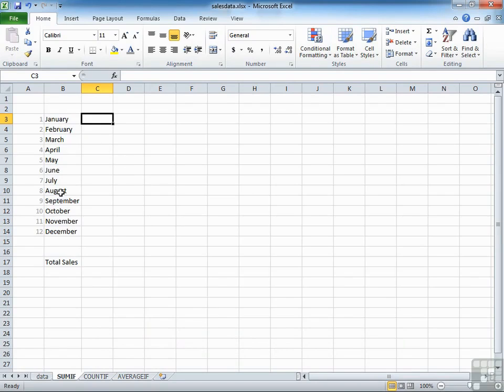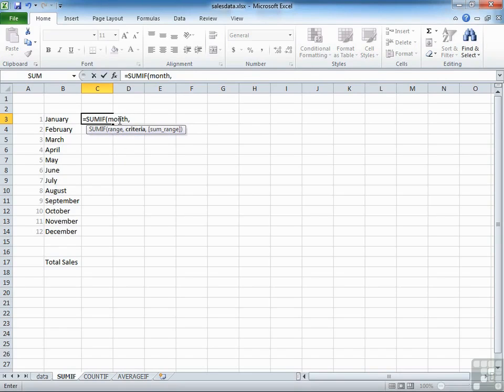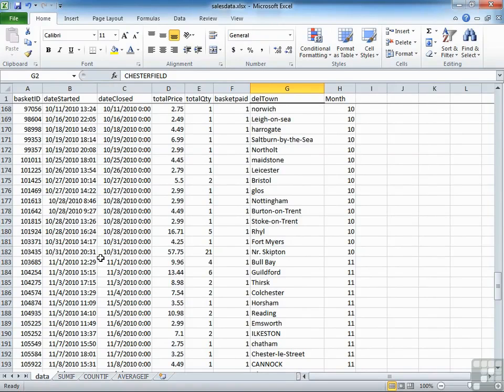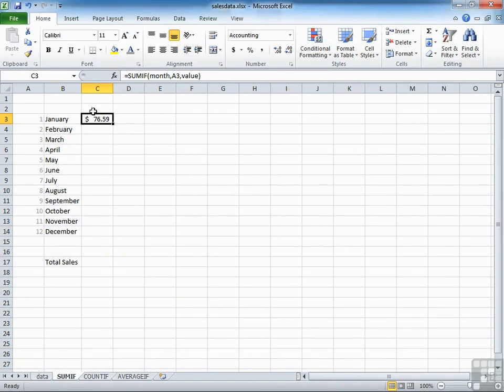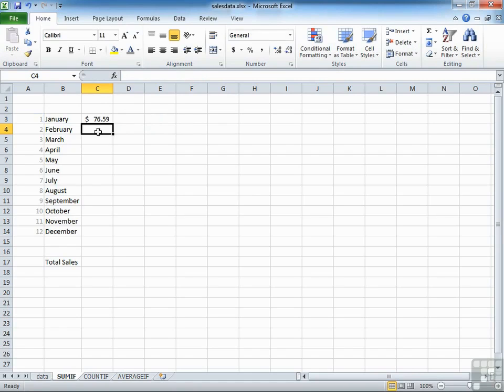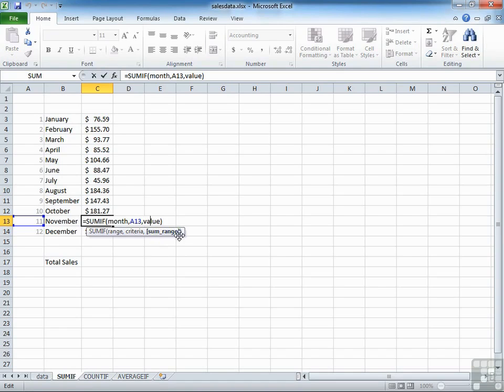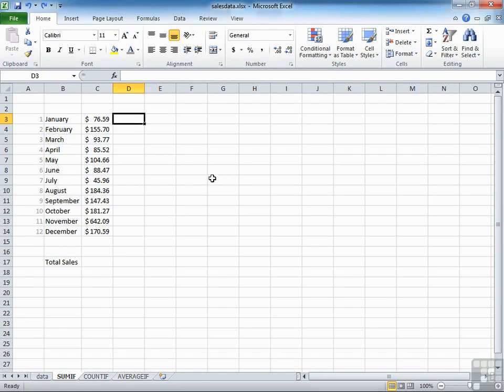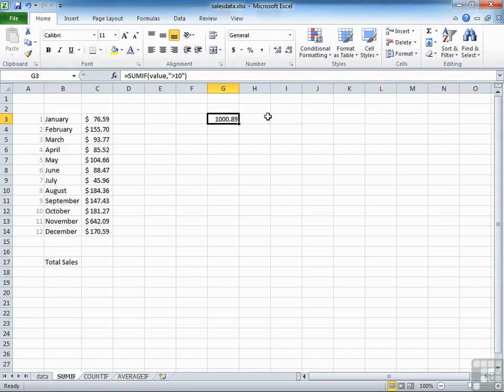052 SUMIF For Selective Adding Up